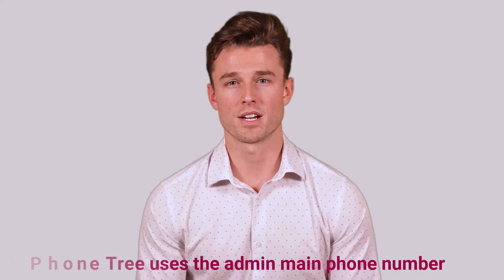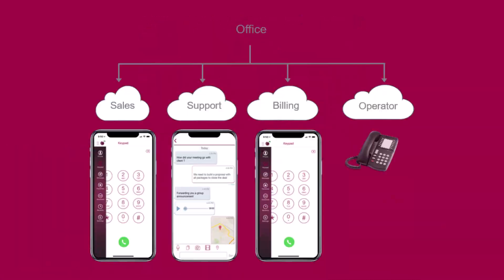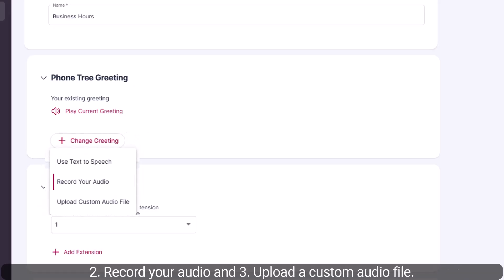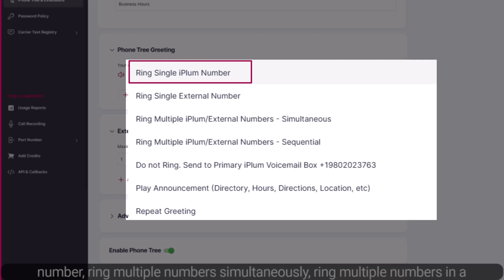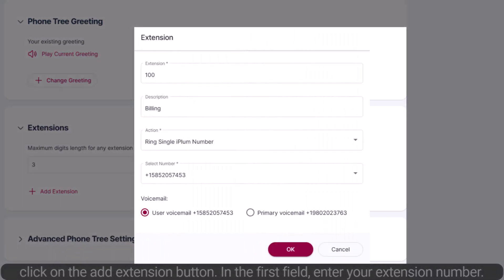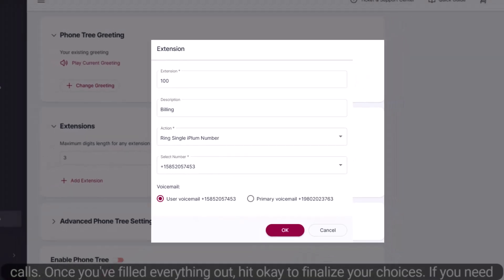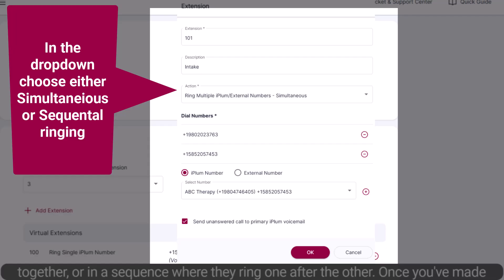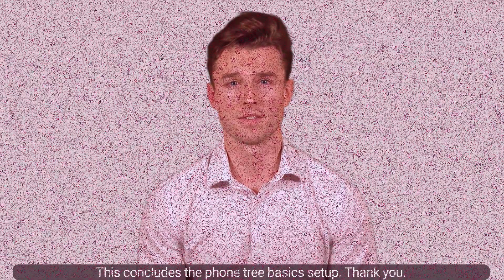Learn Phone Tree Simple Setup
Learn how to configure iPlum phone tree.  Tutorial for setting up Auto-Attendant - IVR at iPlum.